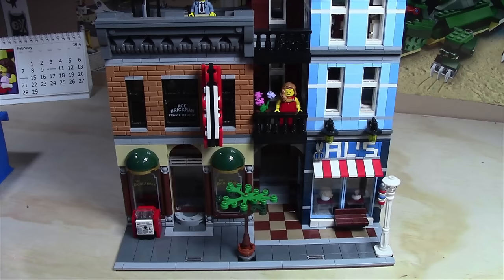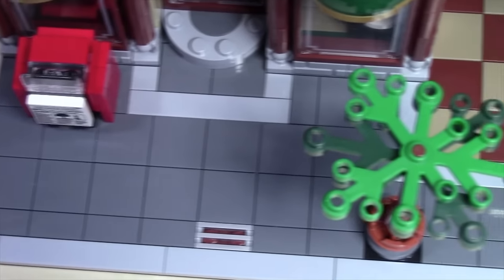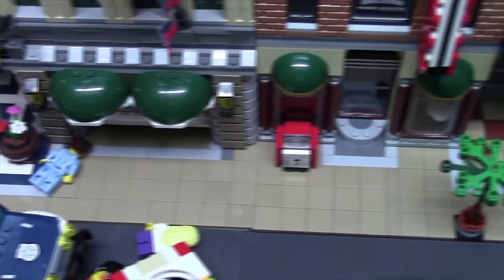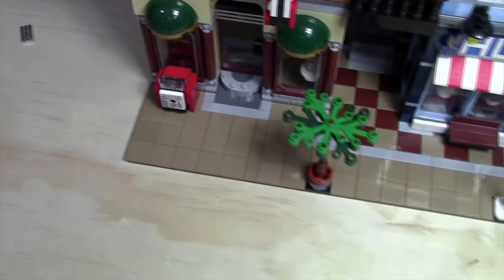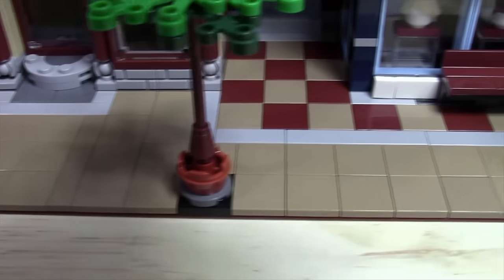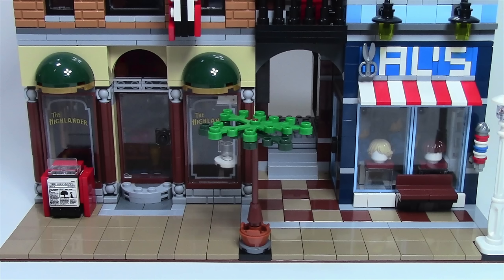TILING MY LEGO DETECTIVES OFFICE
I decided that I was going to re-tile my LEGO detectives office to match the dark tan tiles that can be seen throughout my LEGO city!

Don't for forget to like this video!
I love reading comments so feel free to do that as well!

For product placements or advertisements:
for more information.